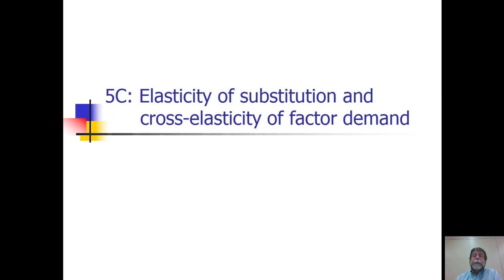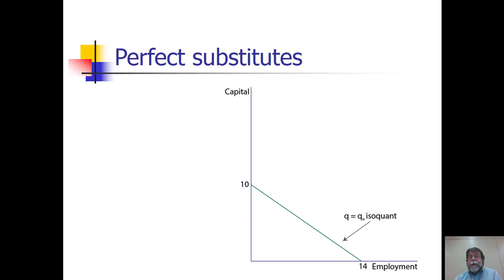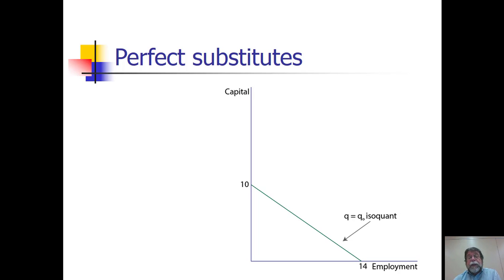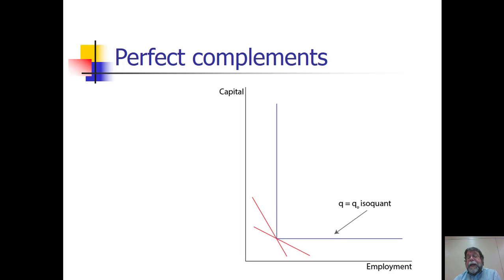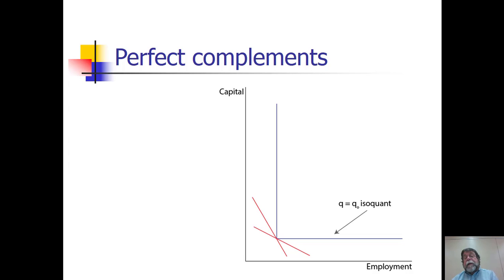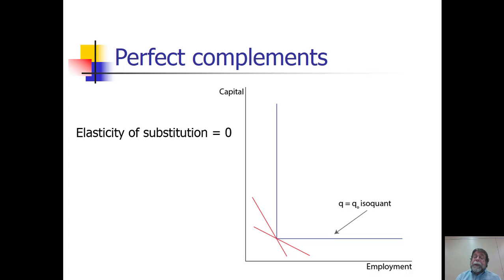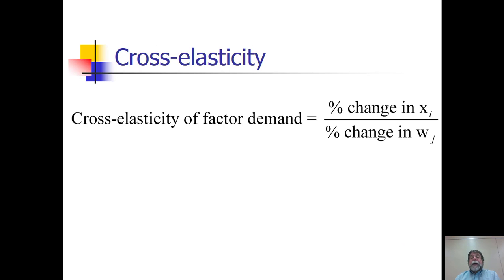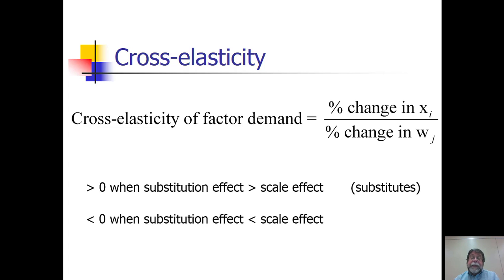5C. Elasticity of substitution and cross-elasticity of factor demand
A discussion of the elasticity of substitution and cross-elasticity of resource demand